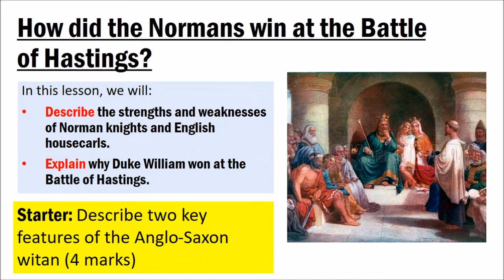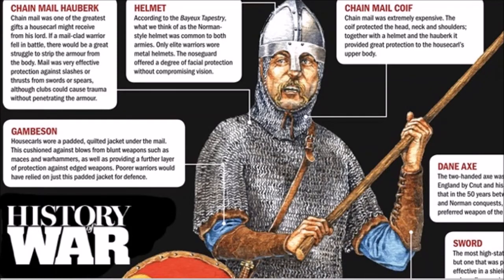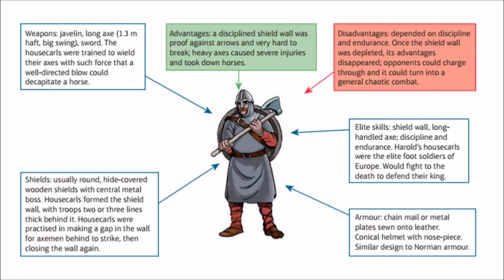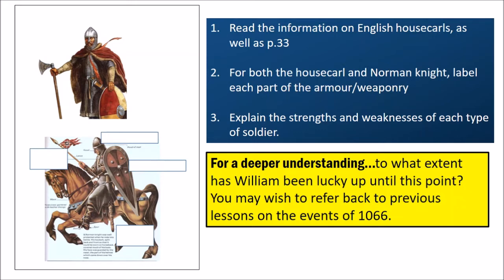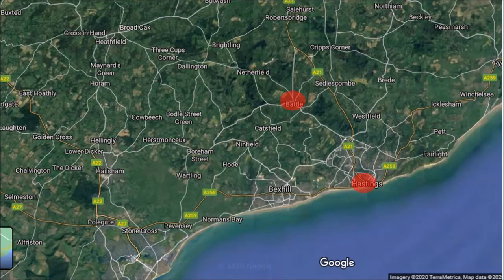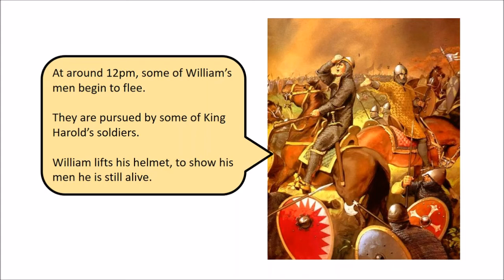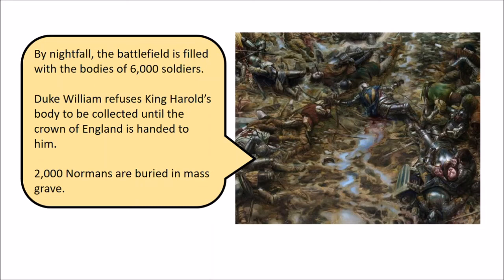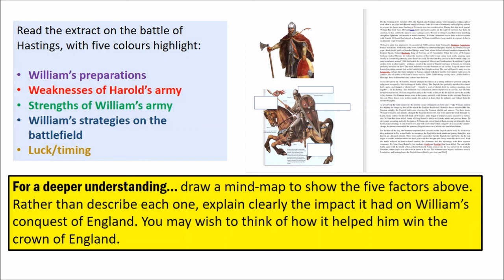GCSE History - The Battle of Hastings